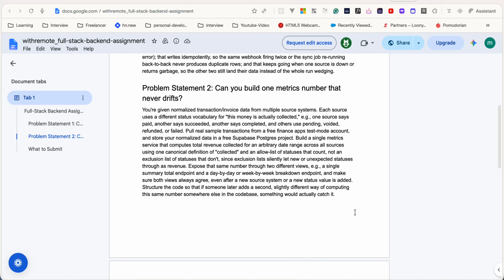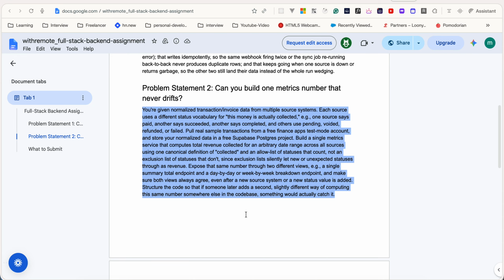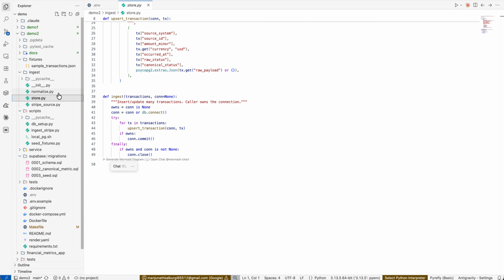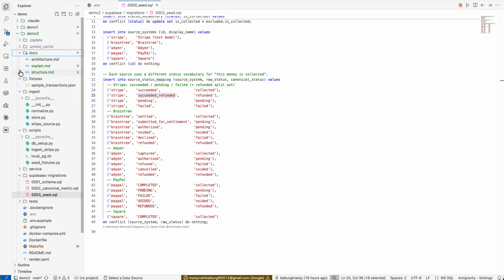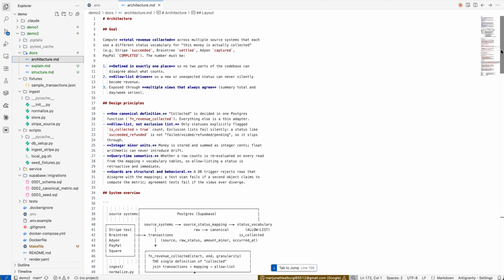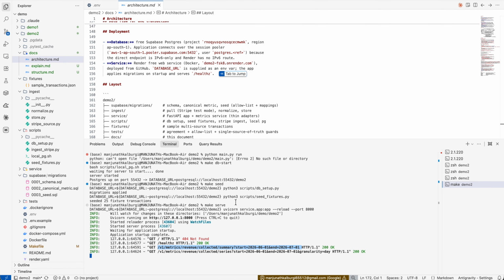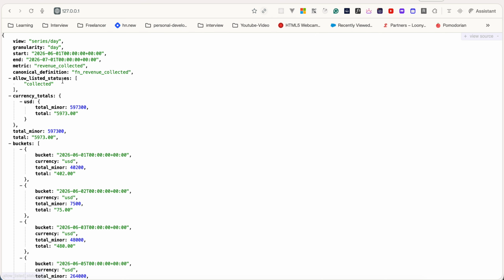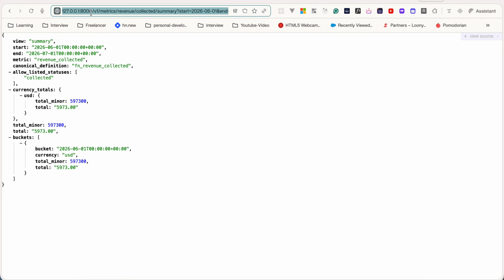Can you build one metrics number that never drifts?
You're given normalized transaction/invoice data from multiple source systems. Each source uses a different status vocabulary for "this money is actually collected," e.g., one source says paid, another says succeeded, another says completed, and others use pending, voided, refunded, or failed. Pull real sample transactions from a free finance apps test-mode account, and store your normalized data in a free Supabase Postgres project. Build a single metrics service that computes total revenue collected for an arbitrary date range across all sources using one canonical definition of "collected" and an allow-list of statuses that count, not an exclusion list of statuses that don't, since exclusion lists silently let new or unexpected statuses through as revenue. Expose that same number through two different views, e.g., a single summary total endpoint and a day-by-day or week-by-week breakdown endpoint, and make sure both views always agree, even after a new source system or a new status value is added. Structure the code so that if someone later adds a second, slightly different way of computing this same number somewhere else in the codebase, something would actually catch it.